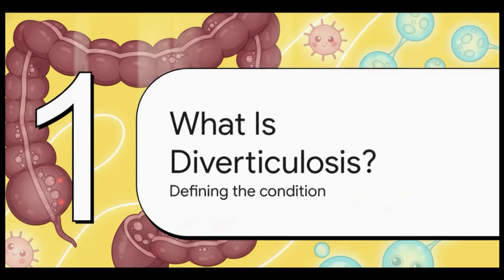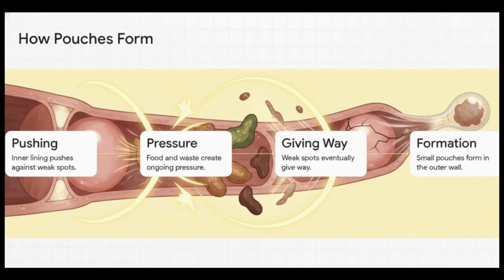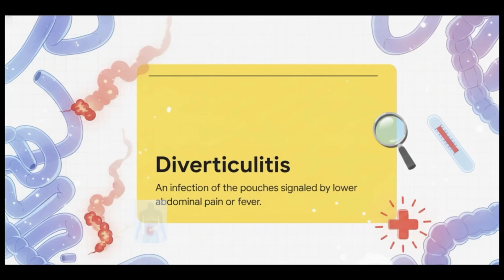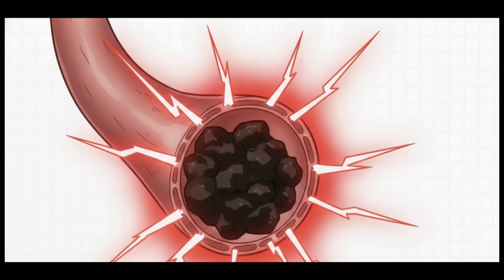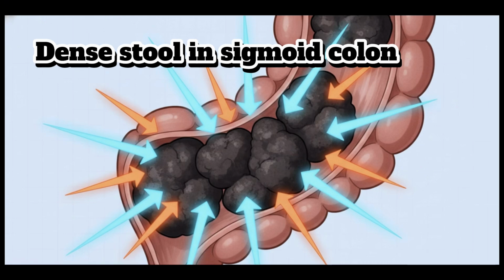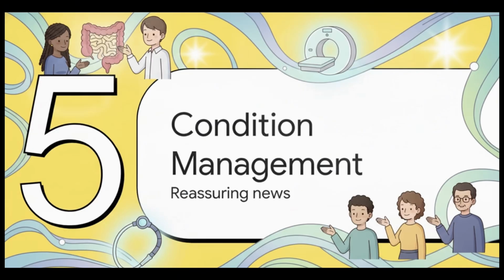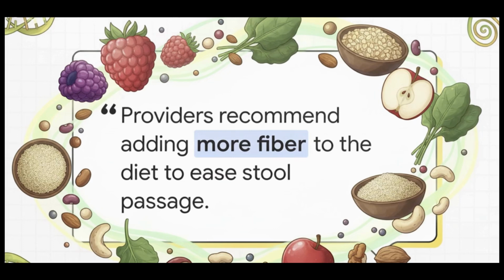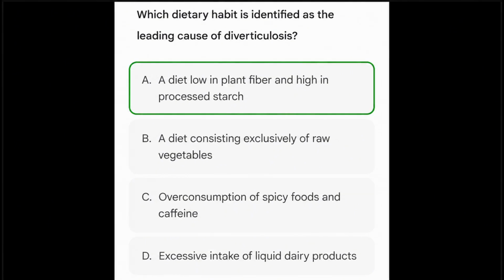What Is Diverticulosis? The Colon Condition You Need to Know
🚨 Diverticulosis: What You Need to Know About These Pouches in Your Colon

Have you ever wondered why you experience bloating, constipation, or unexplained abdominal discomfort? Diverticulosis is common, especially as we age, but understanding what it is—and how to protect your gut health—can make a big difference.

In this video, we break down diverticulosis in simple, easy-to-understand terms so you can recognize the condition, understand potential risk factors, and learn practical ways to support better digestive health.

By the end of this video, you’ll understand:

* What diverticulosis is and how diverticula form in the colon
* The difference between diverticulosis and diverticulitis
* Common symptoms and warning signs
* Risk factors associated with diverticulosis, including aging, low-fiber diets, constipation, and a sedentary lifestyle
* How fiber, hydration, exercise, and healthy eating can support digestive health
* Why maintaining regular bowel habits matters as you age
* When abdominal symptoms may require medical evaluation
* Potential complications that can occur if diverticular disease becomes inflamed or complicated

🌿 Diverticulosis & Healthy Aging

As we get older, taking care of our digestive system becomes an important part of overall wellness. Small daily habits—including eating a balanced, fiber-rich diet, staying hydrated, remaining physically active, and following your healthcare professional’s recommendations—can help support long-term gut health.

Your support helps us create more simple, educational health content!